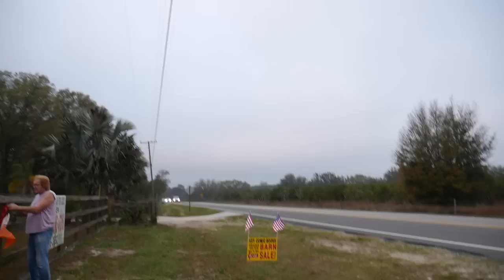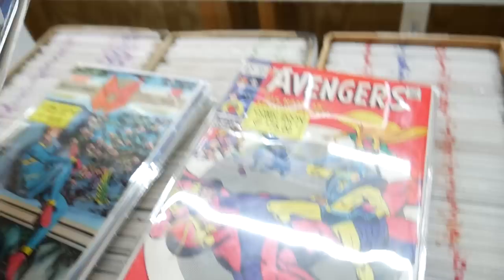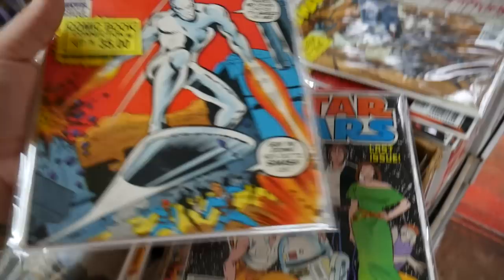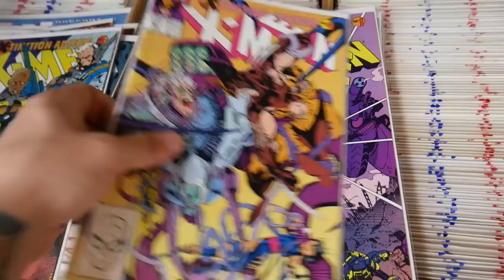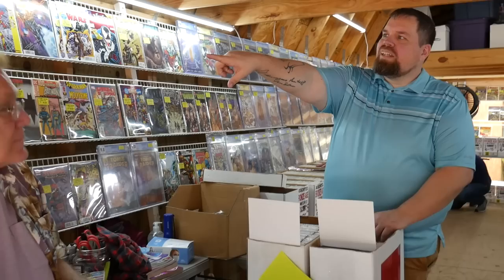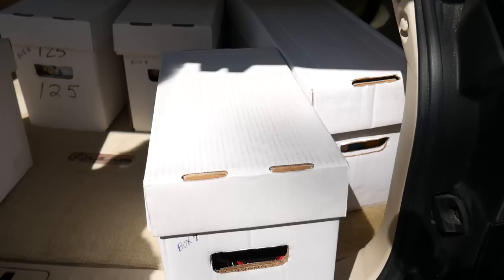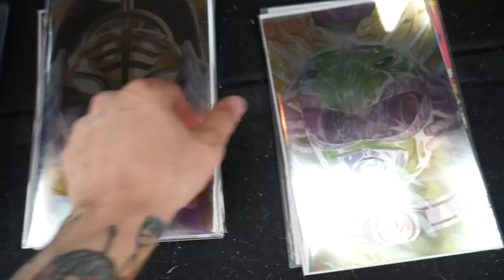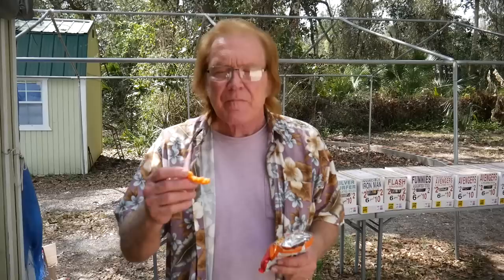Buying, Selling & Trading at This Outodoor Comic Book Barn Sale!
The Next Comic Book Connection Barn Sale is the 24th & 25th of March.